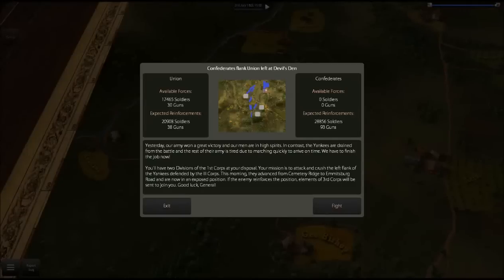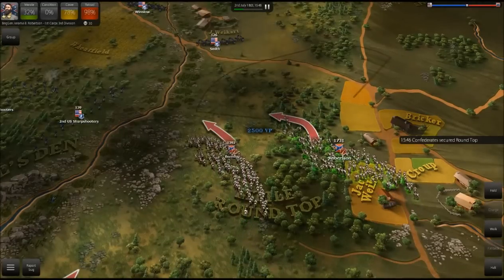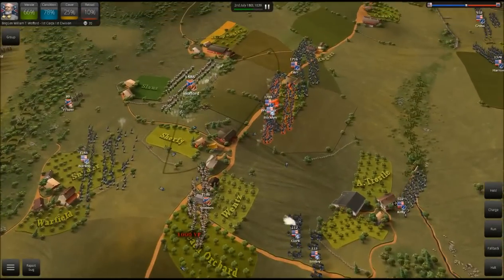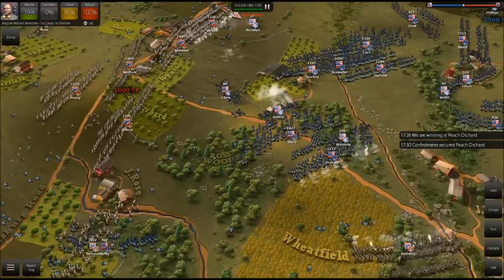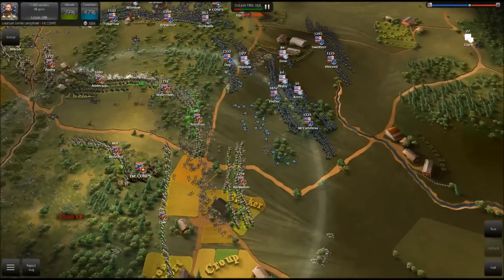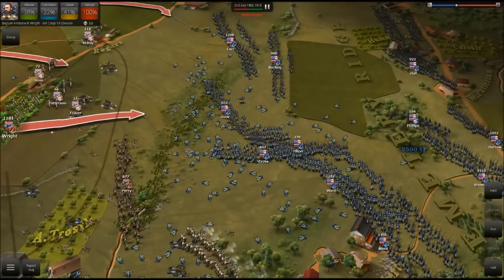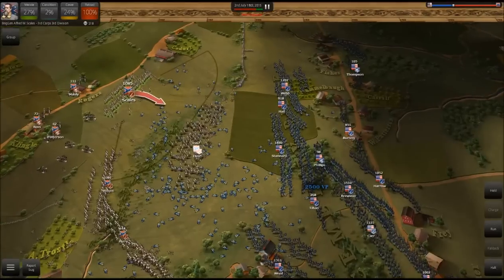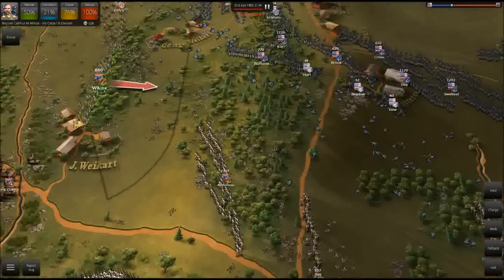Ultimate General Gettysburg Longstreets Assault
This time we follow the historical assault by General Longstreet against the Union's right flank holding Little Round Top. Can we change history and bring victory to the confederacy? Warning! The end of this battle results in more casualties than I have yet had in any battle. :D ENJOY!